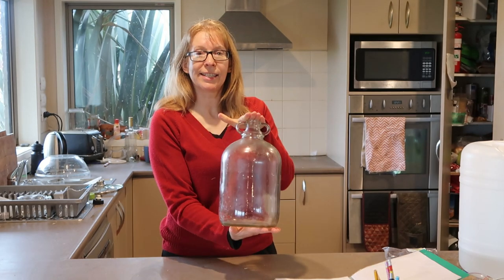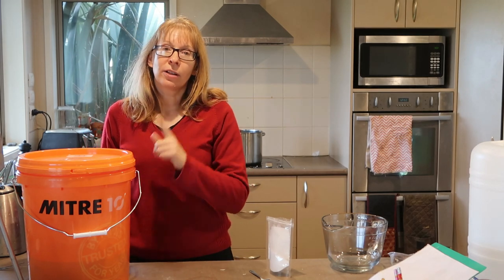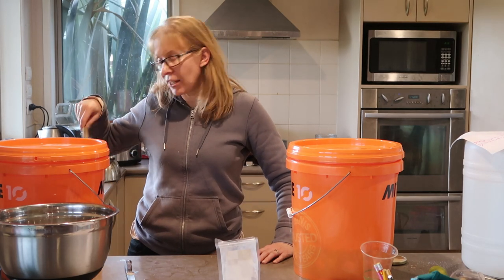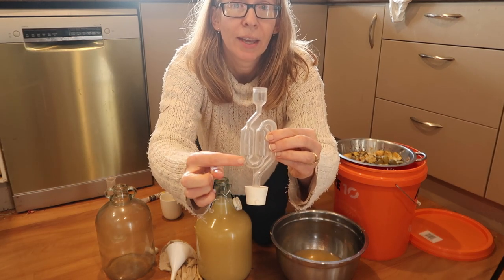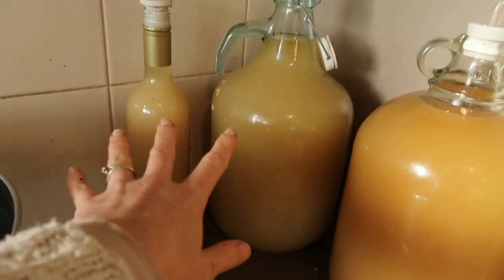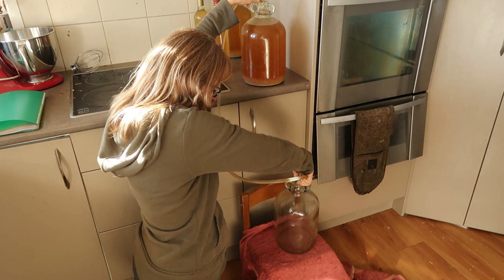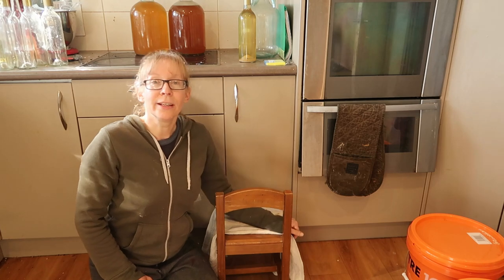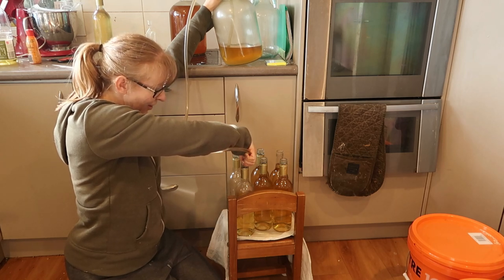How to Make Feijoa Wine / Feijoa Wine Recipe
Here's how to make some really cheap bottles of Feijoa Wine (if you get the fruit for free or very cheap when it's in season!) - I'll demonstrate a couple of feijoa wine recipes I've been taught and show step-by-step instructions for making feijoa wine

for more tips on doing things cheaper!

0:00 Introduction
0:46 Demijohn
1:00 Day 1
3:28 Day 2
5:33 Separating Fruit
6:51 Putting Liquid into Demijohn
7:35 Airlock
9:58 Sediment Settling
10:52 Racking
13:22 Clearing
13:50 Bottling
16:15 Tasting First Batch
17:07 Using Clarifier
19:33 Tasting Second Batch